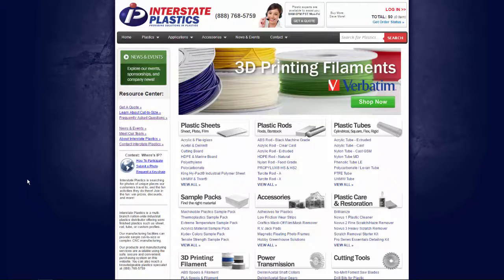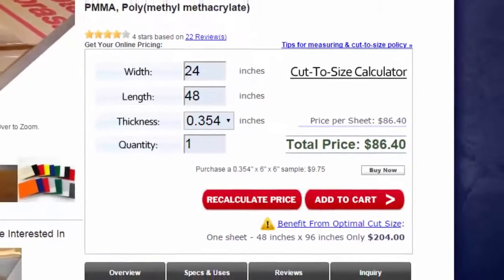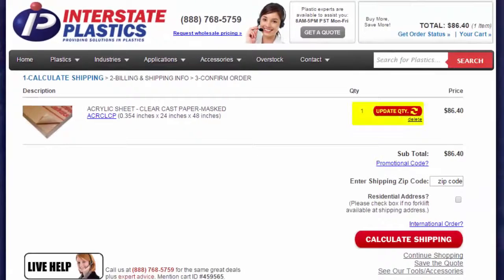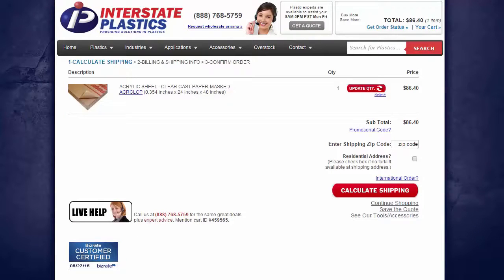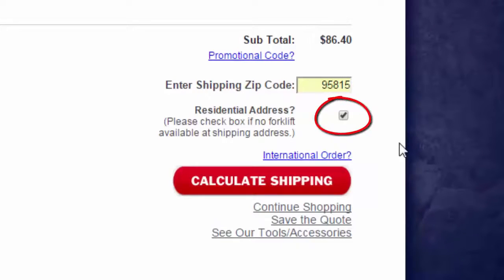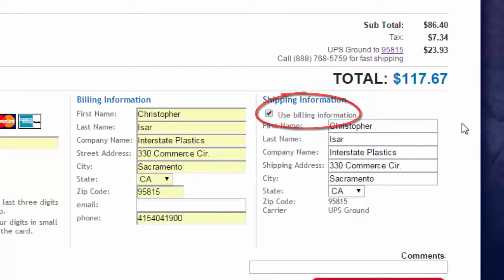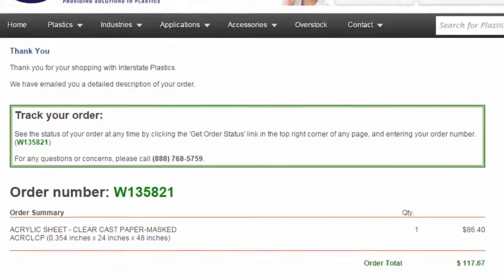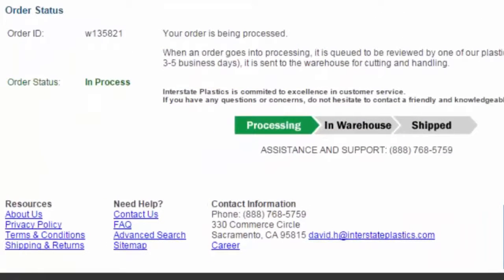7.) Using the Interstate Plastics Shopping Cart